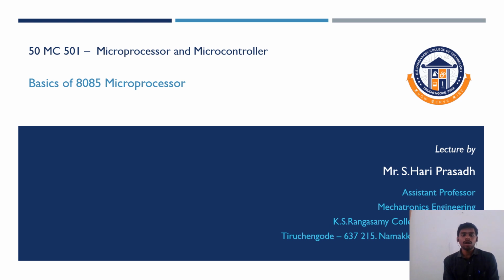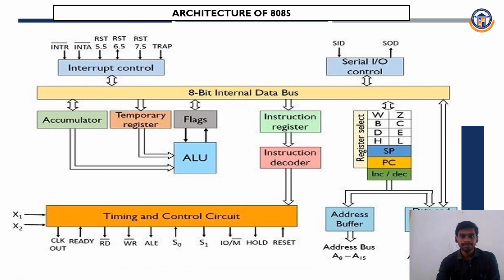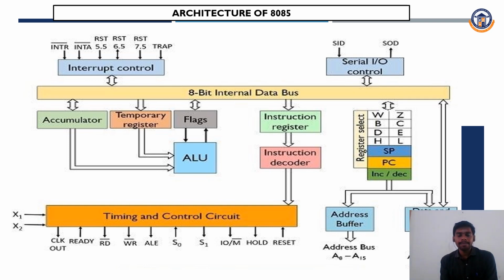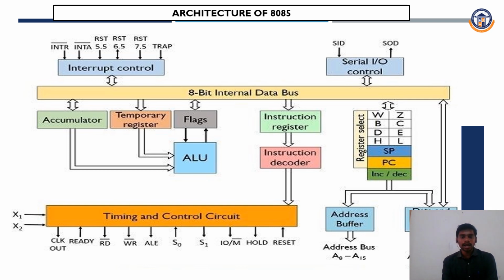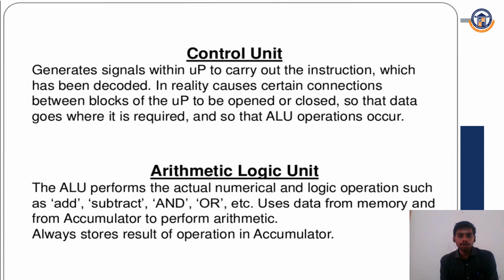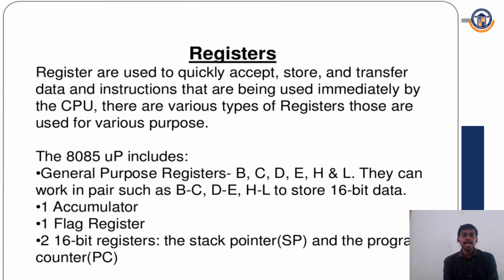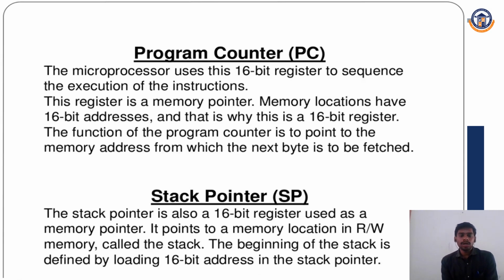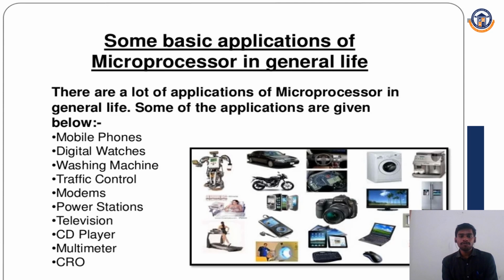Basics of 8085 microprocessor